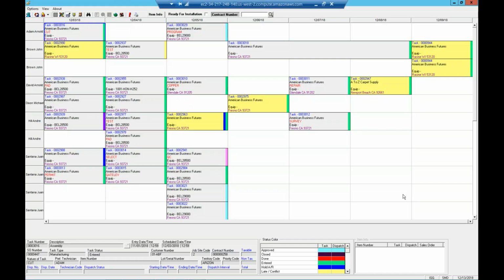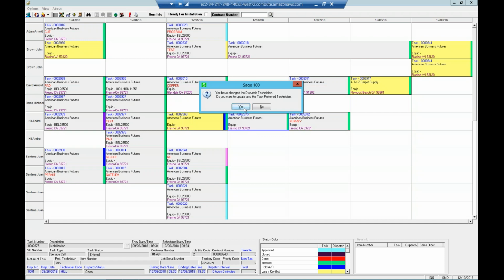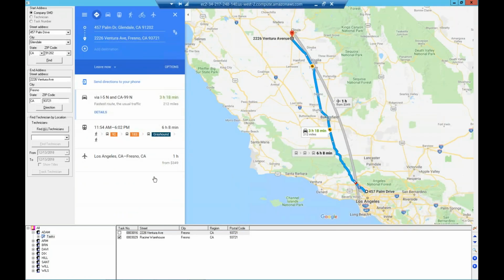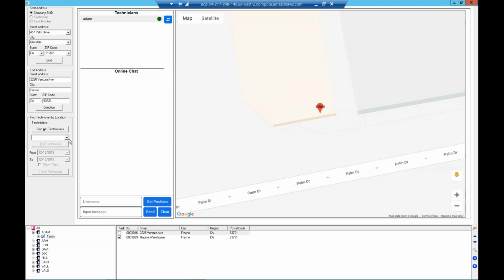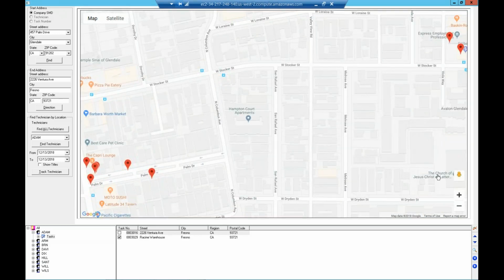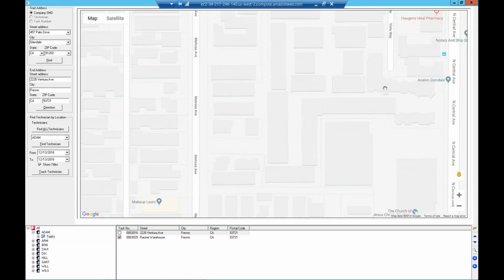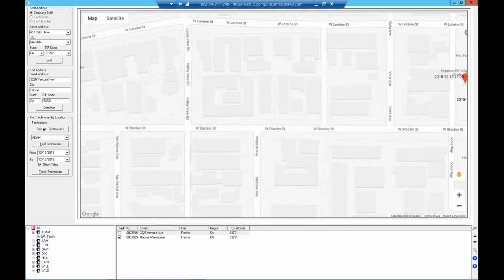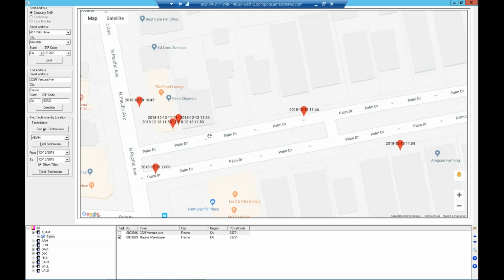GPS Tracking - Sage 100 Mobile Field Service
Check out the all-new GPS Tracking feature on the
Sage 100 Mobile Field Service software!

This custom enhancement for Sage 100 is a published ERP solution as part of the Ecoboost series by IIG.

Ecoboost is IIG's series of Enhancement Software Solutions for Sage 100cloud ERP.